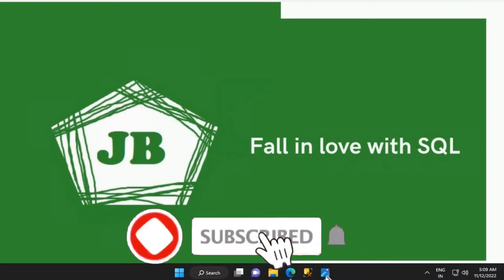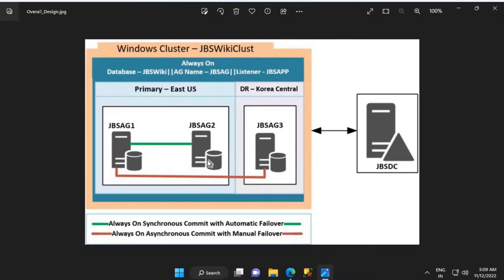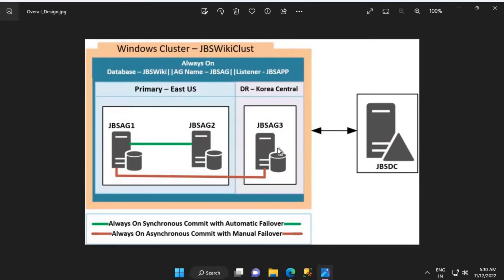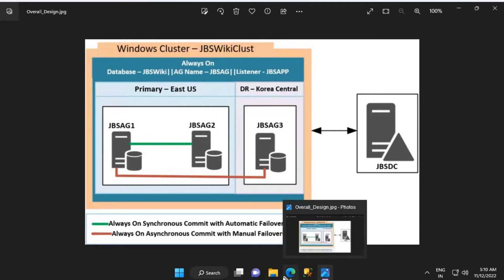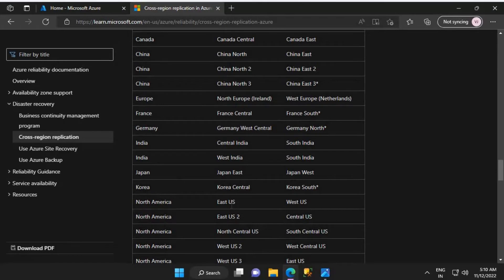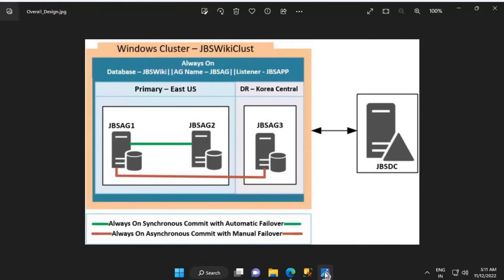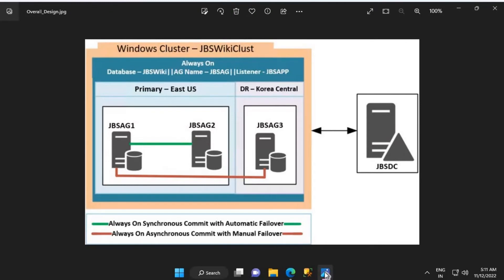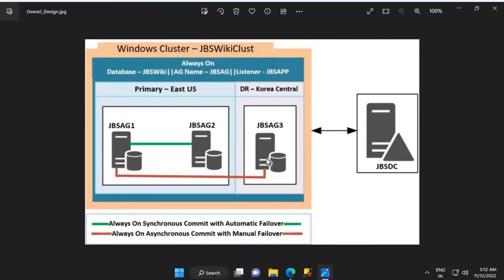SQL Server Always On Series- Deploying Always On Availability Group on Azure Virtual machine- Part 1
SQL Server Always On Series- Deploying Always On Availability Group on Azure Virtual machine- Part 1 @jbswiki

- JBSDC is an IaaS virtual machine that will be provisioned in East US region which will be deployed as a domain controller.

- JBSAG1 and JBSAG2 are Azure IaaS virtual machines that will be provisioned in East US region. Azure IaaS virtual machine JBSAG3 will be provisioned in Korea central region.

- Azure virtual machine JBSAG1, JBSAG2 and JBSAG3 will be part of Windows cluster JBSWikiClust without shared storage. Azure virtual machine JBSAG1 and JBSAG2 will be configured using Synchronous commit with automatic failover. JBSAG3 will be configured using Asynchronous commit with Manual failover.

- Resources related to Virtual Machine JBSAG1 and JBSAG2 will be hosted in a Resource Group called JBSWiki_EastUS and resources related to virtual machine JBSAG3 will be hosted in resource group JBSWiki_KoreaCentral.

- This environment will have a database called JBSWiki added to availability group JBSAG with Listener JBSAPP.

- Database Servers JBSAG1 and JBSAG2 will be configured using same Virtual network and subnet configuration. Database Server JBSAG3 will have a separate Virtual network and subnet configuration.